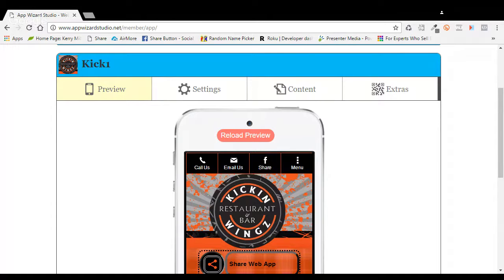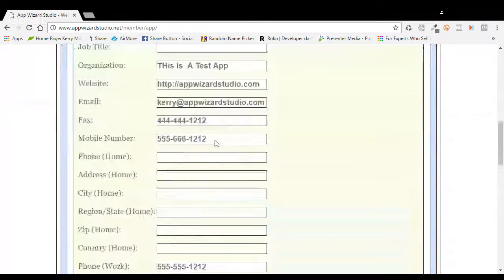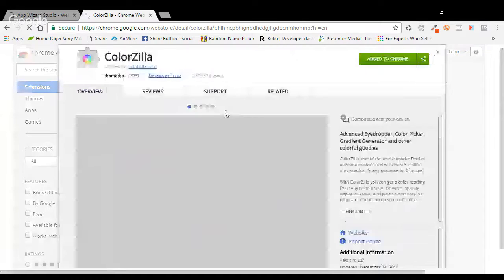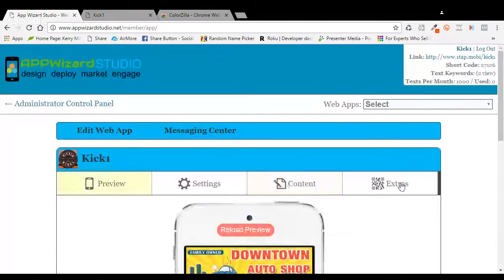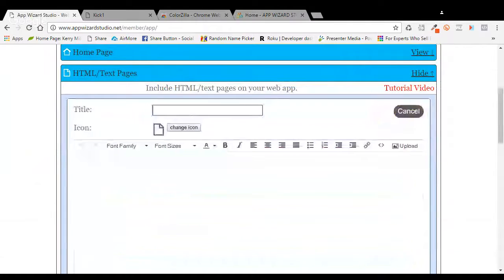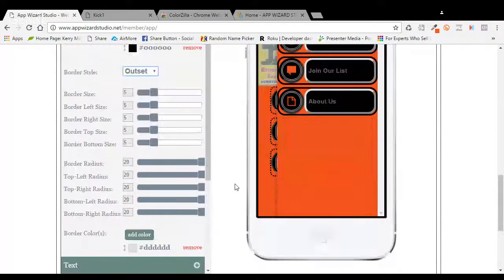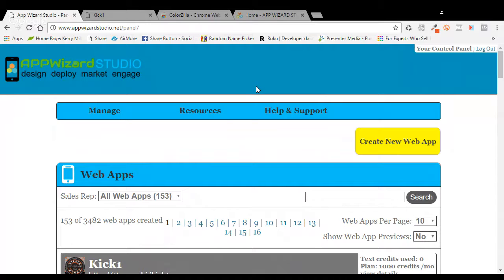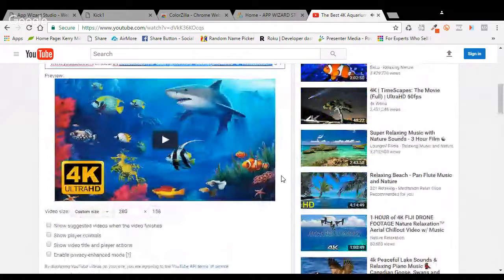Making Changes To An App that's already created, Adding Content to the MBC, Adding a slide menu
This 02/22/17 AWS training covers making changes to an existing app, how to create a slide menu, and how to add a video to an app.

Here is a timeline to help you locate specific topics that are covered in this training. The time line is in the format of hour:minutes:seconds into the video from the beginning. It is based on the timeline when viewing the video in Youtube.

 There you can see the times on the bottom of the video.
00:00:07   Kerry starts talking
00:01:00   Kerry tell us what we’re going to learn tonight.
00:02:00   Can we make changes to an app that we have already built? Example phone number change – being sure to reset the tab button.
00:07:10   Demonstration of where the phone numbers and other information entered go automagically when creating an app from a template.
00:12:15   He continues with the demonstration of other changes you can make on an app that is already built. Again, just about anything.
00:13:08   What happens if I suspend or delete an app?
00:15:05   After the above digression he continues with the demonstration of making changes on an app that is already built.
00:21:45   Using multiple images in the header to create a slider.
00:31:15   Googles recommendations on app design.
00:36:35   Demonstration of how to create the slide menu and why.
00:49:30   The importance of your app branding at the bottom of the.
00:53:50   How to link your app to the Kiosk.
00:57:15   How to submit a support ticket.
00:59:42   How to add a video to your app.
01:05:10   How to keep YouTube’s suggested videos from showing when the video finishes.
01:08:35   The End
Summary: In this video you learned how to make changes to an existing app, where the information that you enter into a template goes in the backend, and how to be sure that a phone number change is updated properly in the app. You also learned how to create a slider menu and why you would want to do that, as well as what Google’s design recommendations are, and how to add a video to an app.

Actionable Items:
If you have template requests post them in the new Facebook Group

Show Links:
Color Pickers:
The color picker that Kenny Dutton uses with Chrome called ColorPick Eyedropper: Go to the Chrome Web Store and type ColorPick into the search bar. Note: It won’t allow me to put the actual link here.

Other Important Links:
If you aren’t there, ask to join. You must be an AWS member to join.